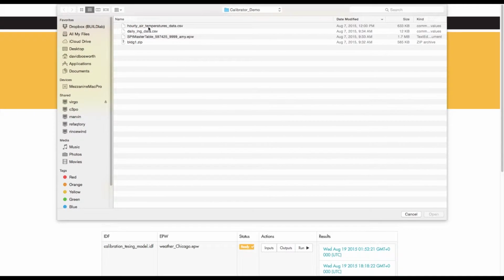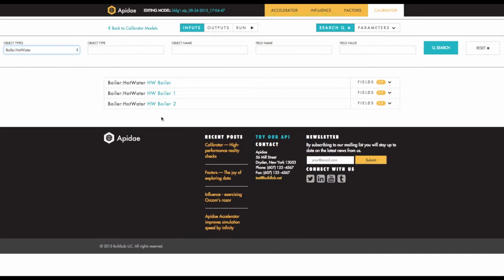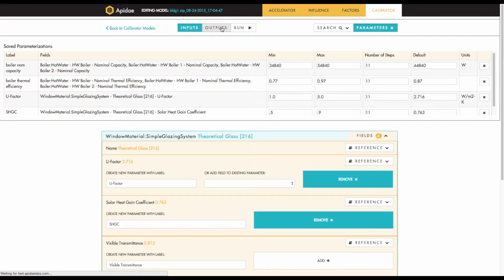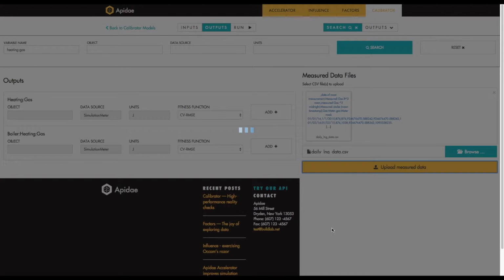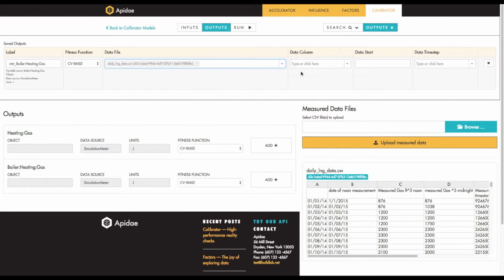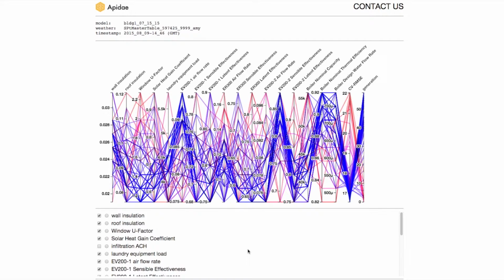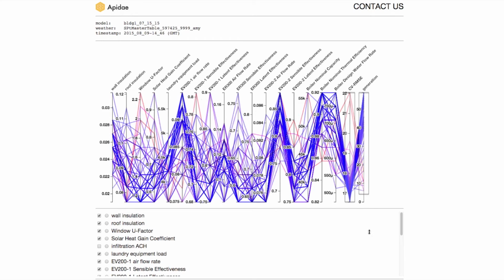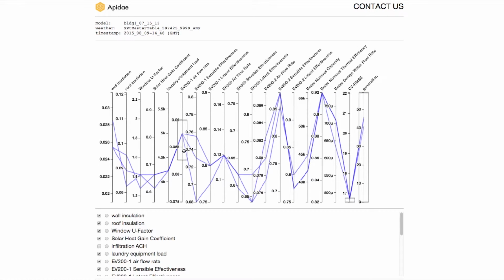calibrator demo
Apidae Calibrator helps calibrate building energy models to measured data.